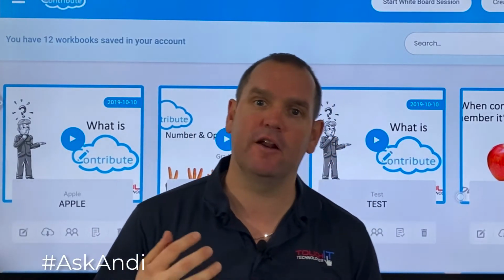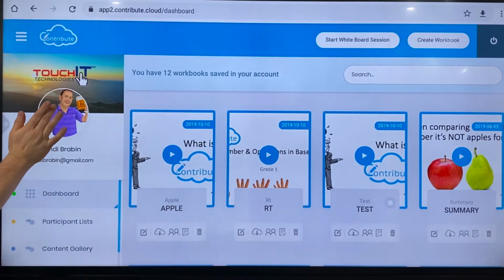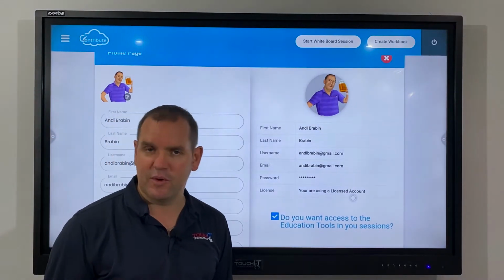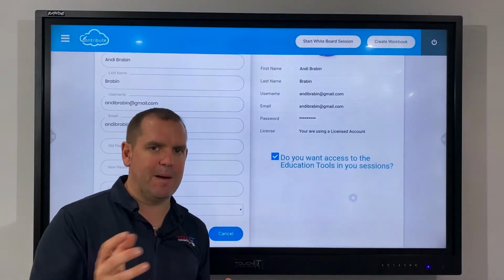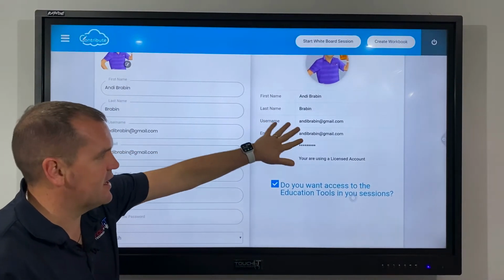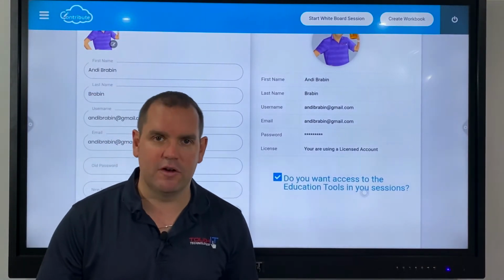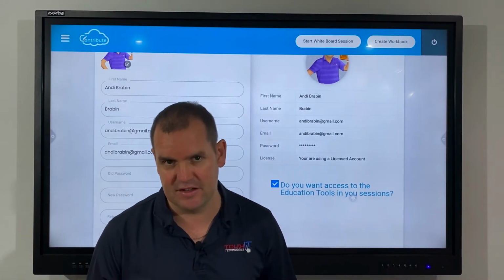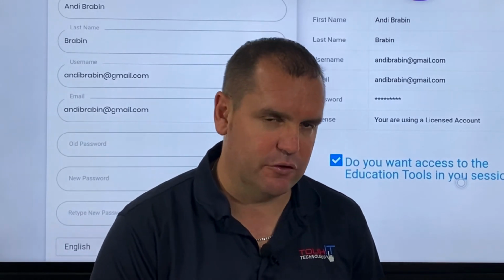Learn how to Update your Profile on Contribute Cloud Software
In this edition of AskAndi we are going to look at how to Update your Profile on Contribute Cloud Software

If you would like to learn more about Contribute Cloud Software, you can check out the URLs below